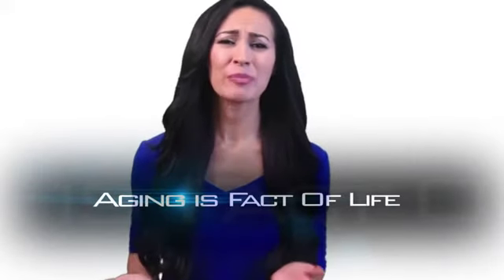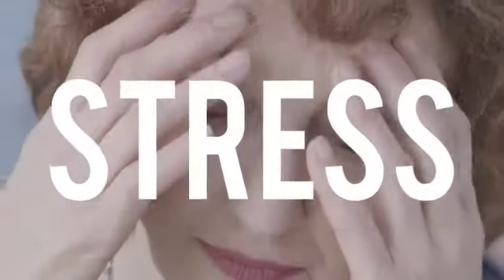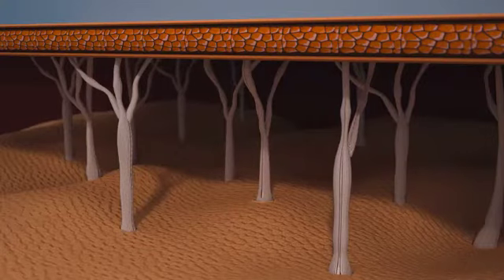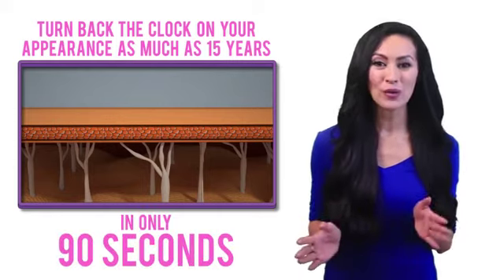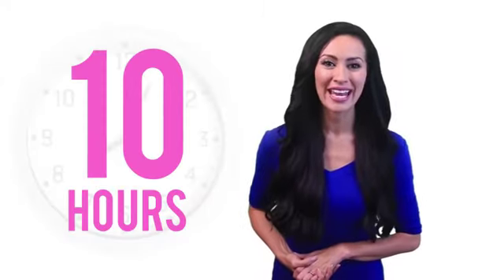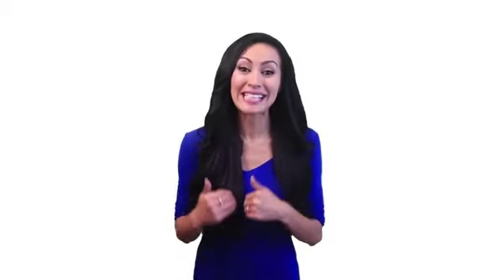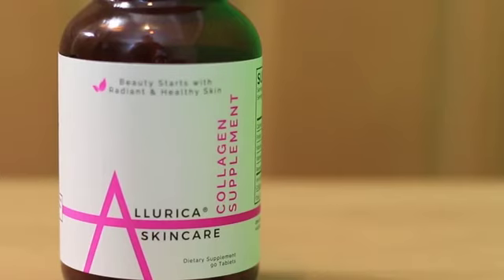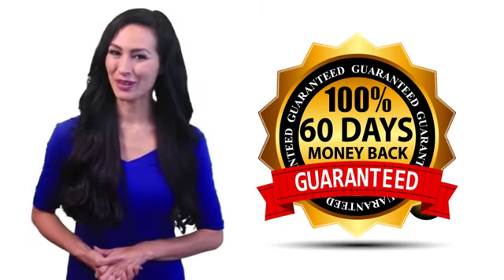Allurica Skincare VSL